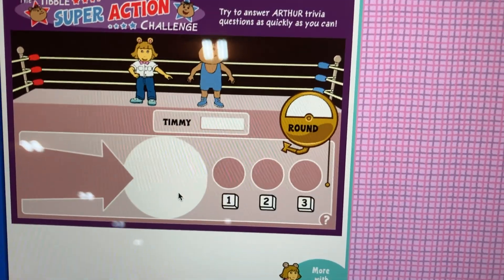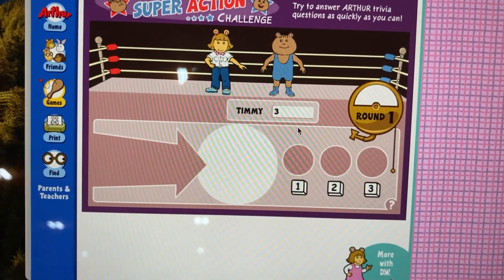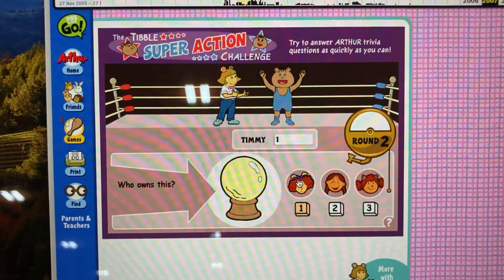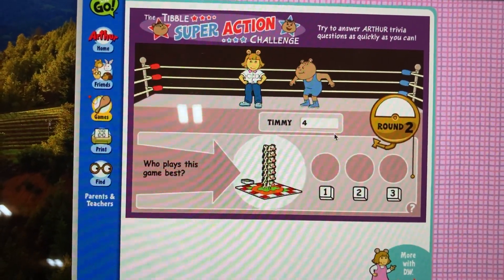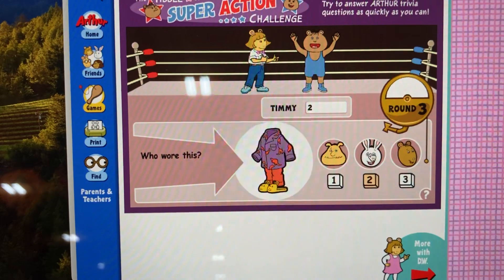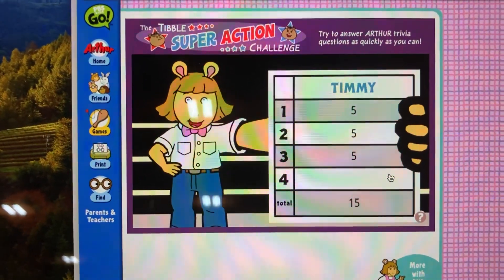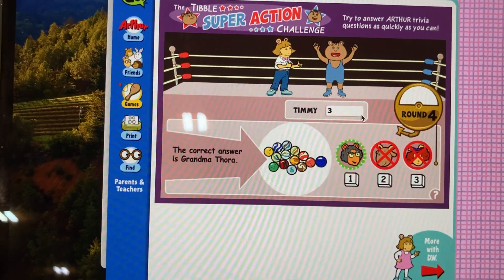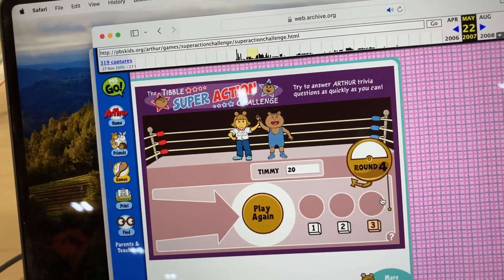Arthur Super-Challenge Game